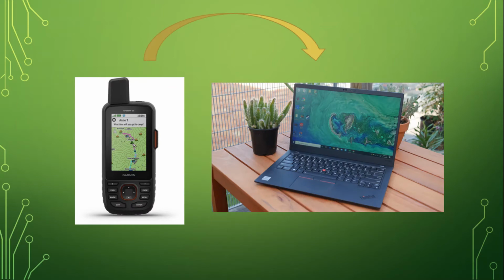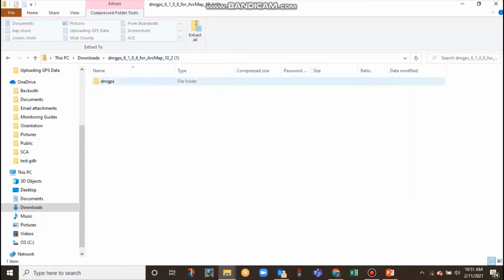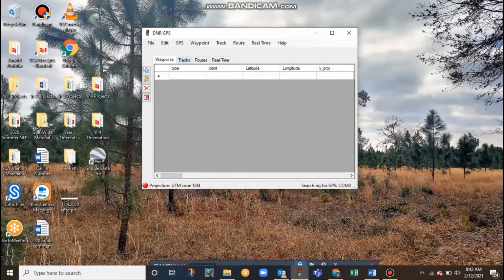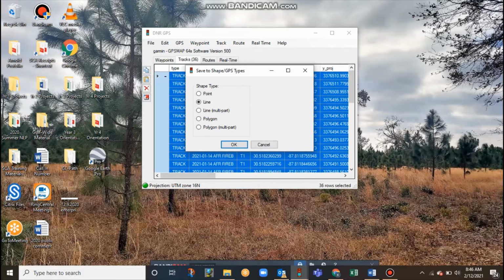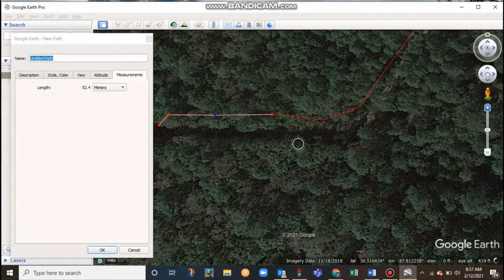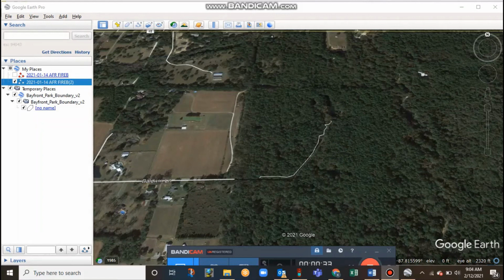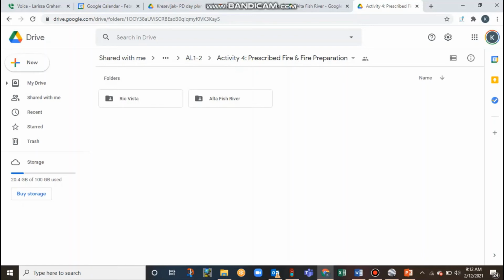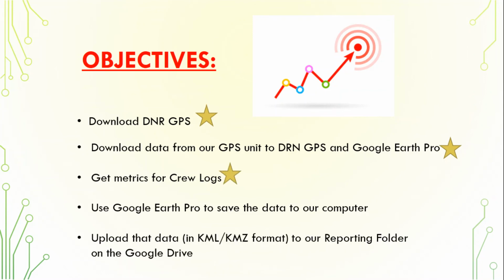Uploading GPS Data